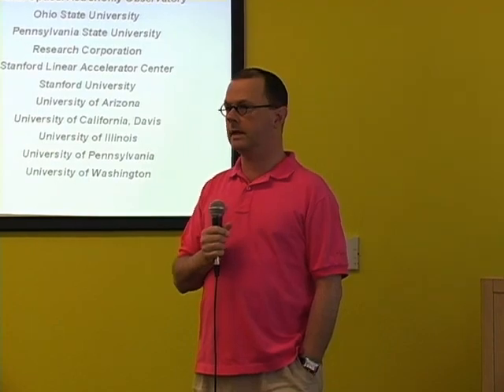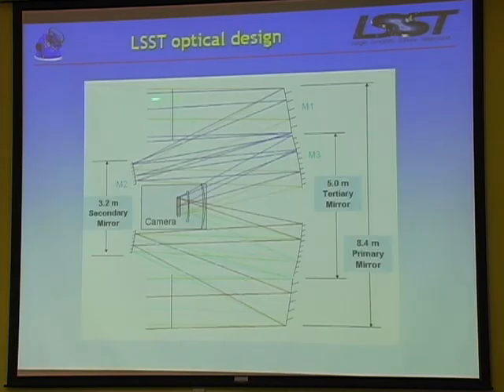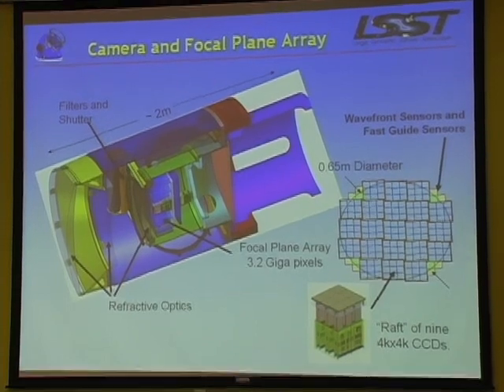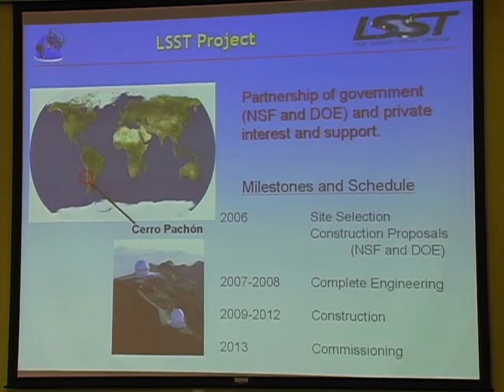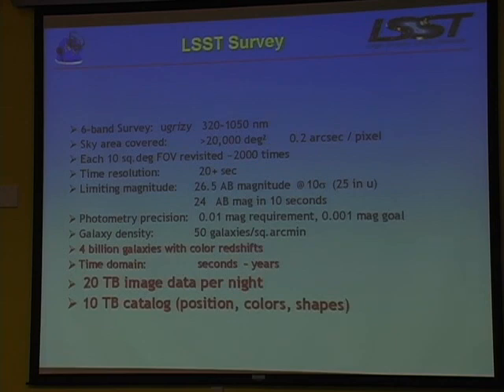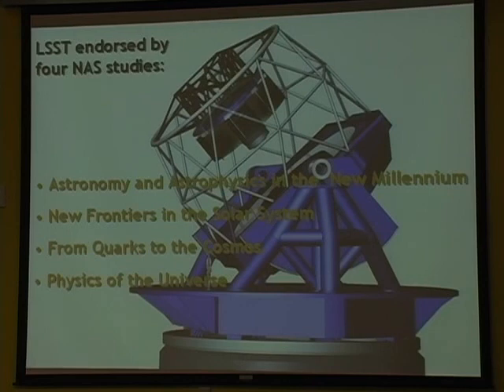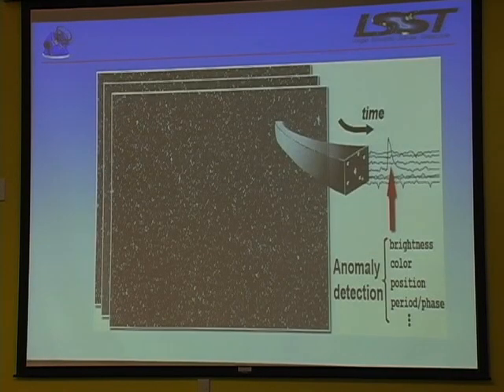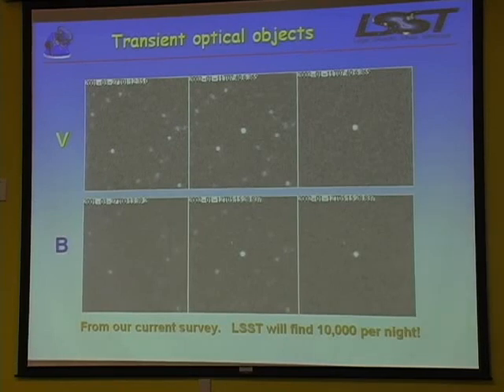The New Digital Sky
Google TechTalks

Tony Tyson is the Director of the Large Synoptic Survey Telescope. His research interests are in cosmology, dark matter, dark energy, observational optical astronomy, experimental gravitational physics, and new instrumentation. He has been a Distinguished Professor of Physics at UC Davis since 2003.

ABSTRACT
Fueled by advances in software, microelectronics, and large optics fabrication, a new type of sky survey is being designed. In a relentless campaign of 15 second exposures, the Large Synoptic Survey Telescope will cover the sky to the edge of the optical universe every three nights, opening a movie-like window on objects that change or move on rapid timescales: exploding supernovae, potentially hazardous near-Earth asteroids, etc.

The superb images from the LSST will also chart billions of remote galaxies in 4-D, providing multiple probes of the mysterious Dark Matter and Dark Energy. Thirty TB of multi-color images per night will be transformed into a new view of our four dimensional universe.

Google engEDU